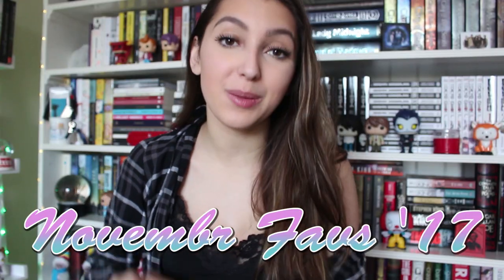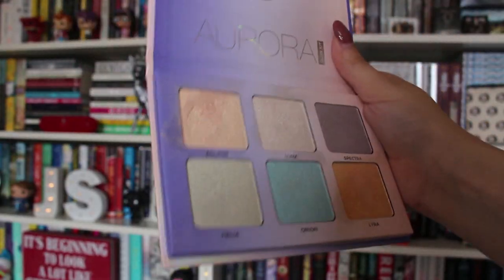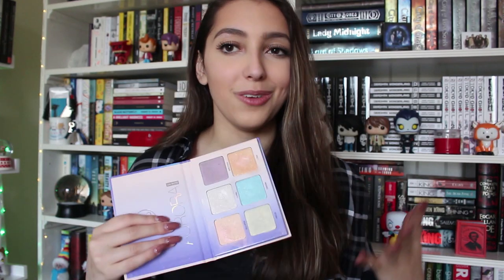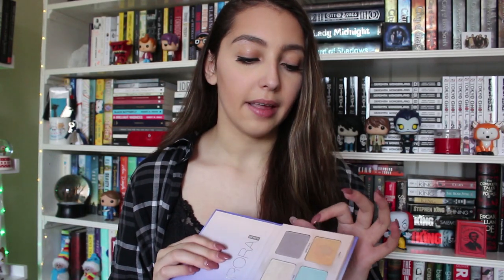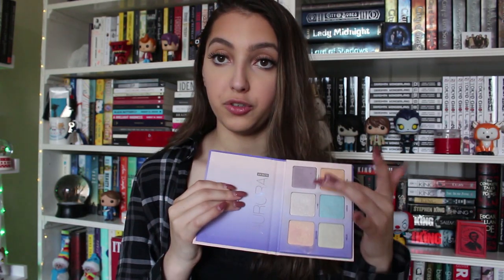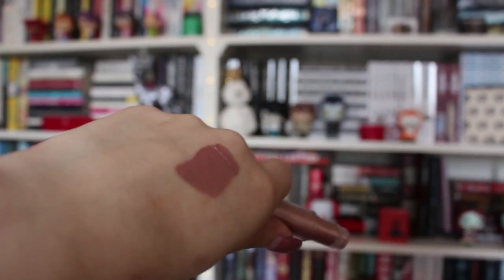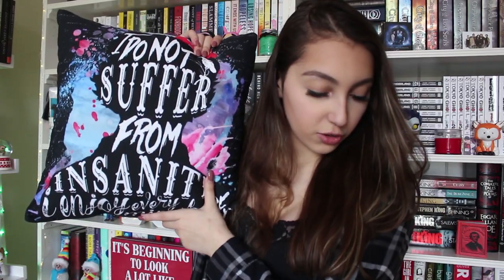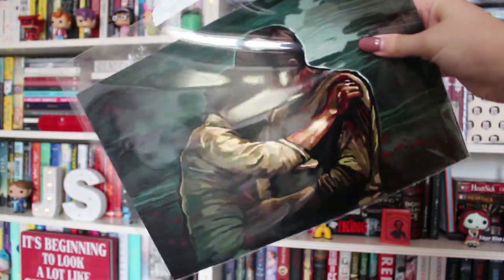november favourites 2017 //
hey guys! thank you so so much for watching today's video!